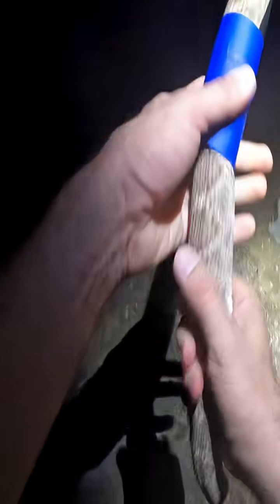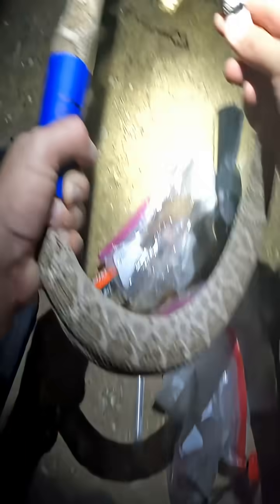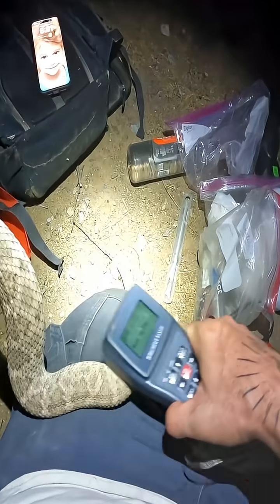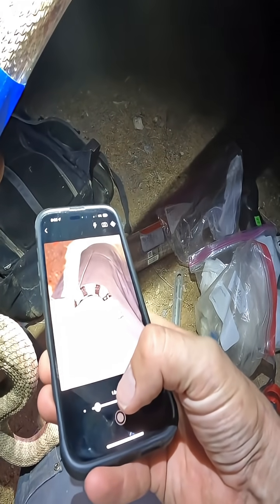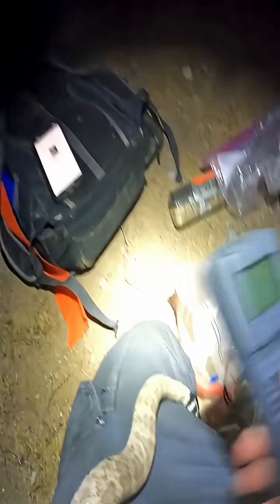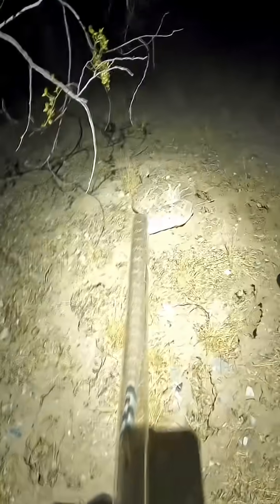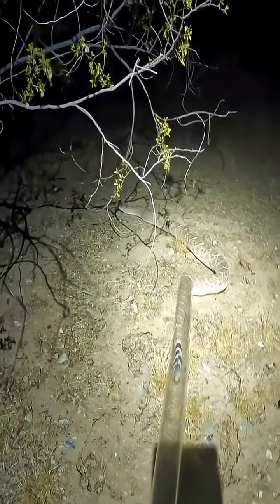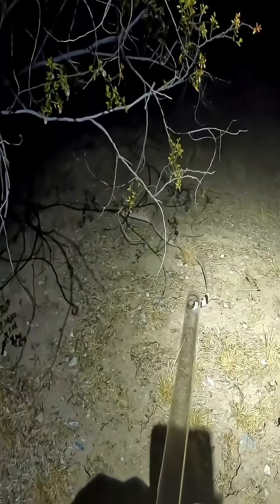Processing a Rattlesnake on Surveys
Tagging and measuring a Western Diamondback Rattlesnake in a natural area. After several years, we know a lot about what these snakes do throughout the year, and just how tied they are to specific types of habitat. This is information that we use as part of our relocation site selection methods.